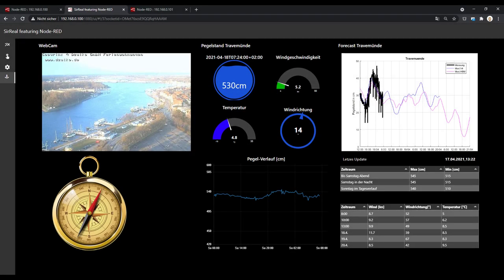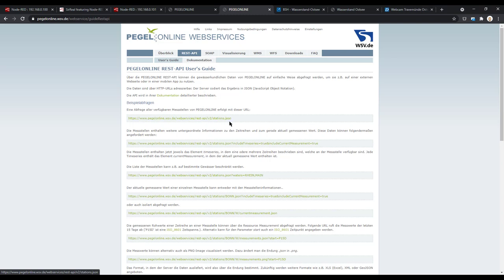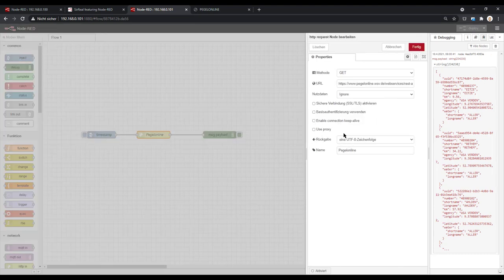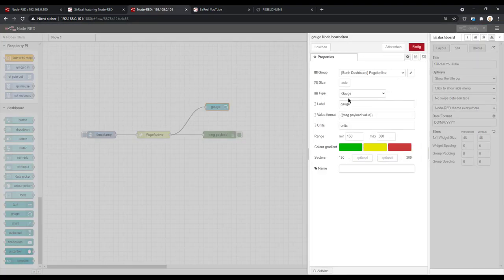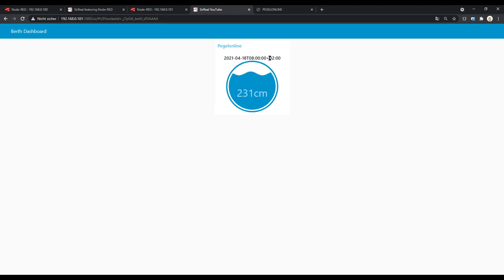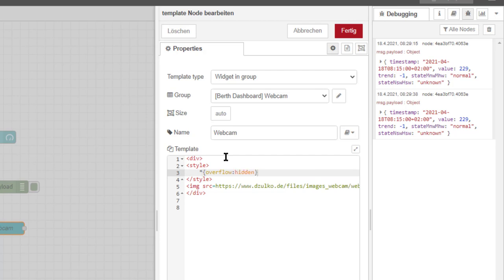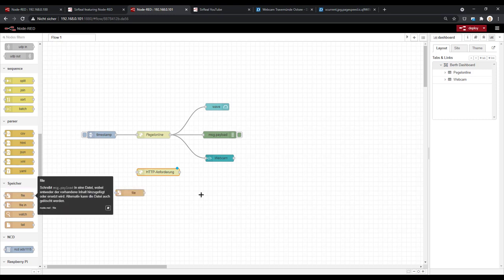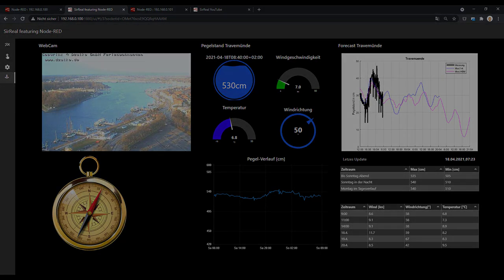raspberry on a boat #13: Dashboard for your Sailboat Berth with Node-RED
Sailboats are expensive. If you own an older boat, it is mainly the accessories.
The Raspberry PI mini computer is cheap and powerful. With some extra hardware, it can take over several tasks on a boat, like acting as a wireless access point, proving the plotter charts and software, collecting AIS information or multiplexing NMEA 0183 data.

This is part #13: Dashbaord with Node-RED for your Sailboat Berth

The Internet is full of Information but not at a single location. Node-RED offers an easy way to grab data from several locations and visualize it on a Dashboard.
Information such as weather data, WebCam pictures, water levels and you can even create alarm notifications, e.g. via Email, to get informed if water levels are rising or wind is getting strong.

We will start with grabbing some data of a Rest-API offered by a German institute, containing water level information.
Afterwards we will add a WebCam picture to our Dashboard.

In part two we will deal with tables and take a look how to create alarm notifications.

And now...

Let's go!